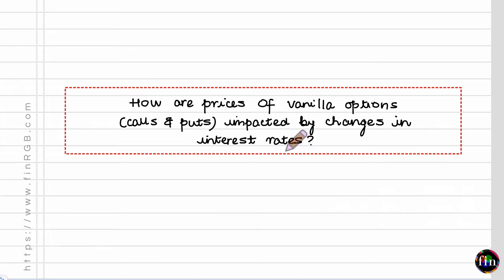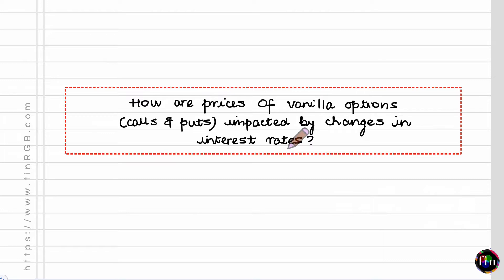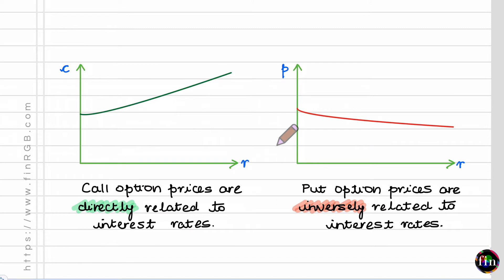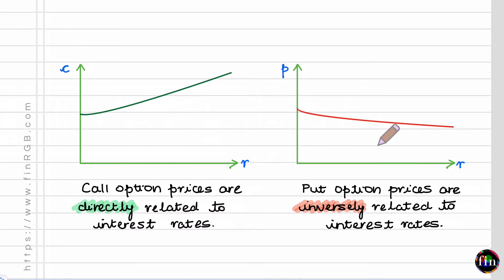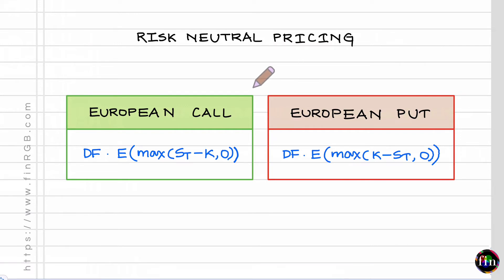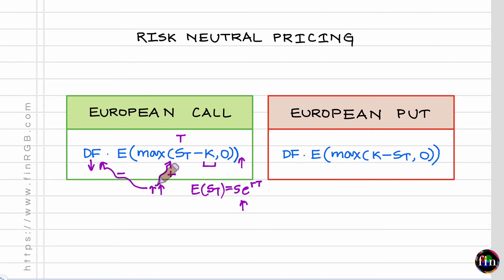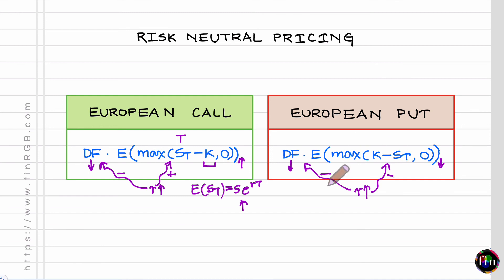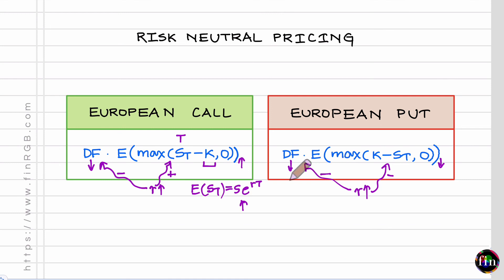Impact of Interest Rates on Option Prices (CFA Level 1, FRM Part 1 Financial Markets & Products)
In this video from FRM Part 1 and CFA Level 1 curriculum, we take a look at how interest rates impact option prices i.e. premiums of European Calls and Puts. We use risk neutral pricing to reason out how increases in risk free interest rates increase the value of European calls and decrease the value of European put options. This video is an addendum to the preparation course for FRM Exam Part 1